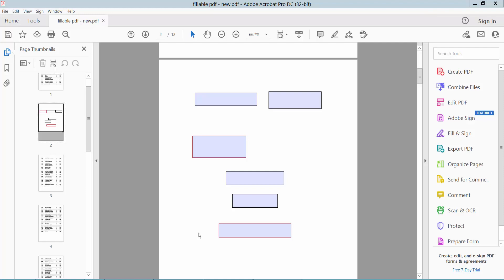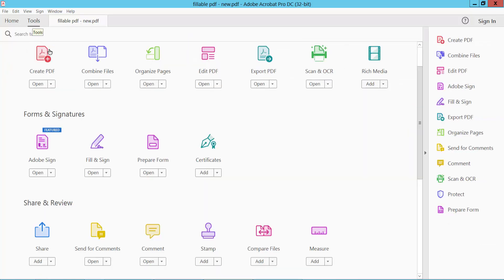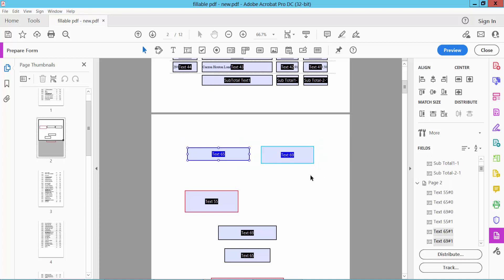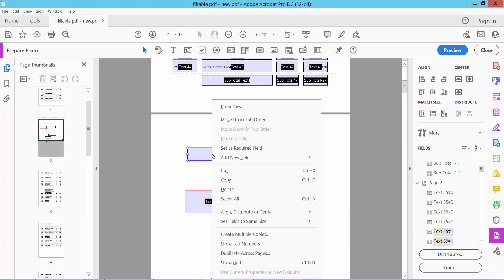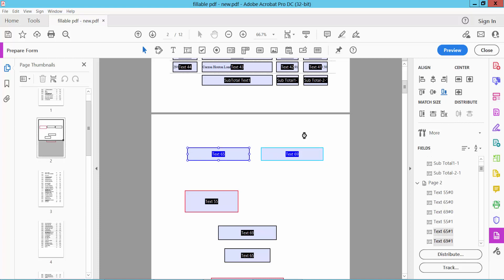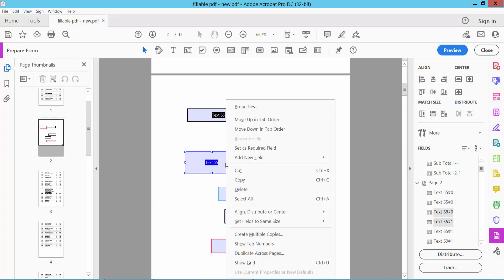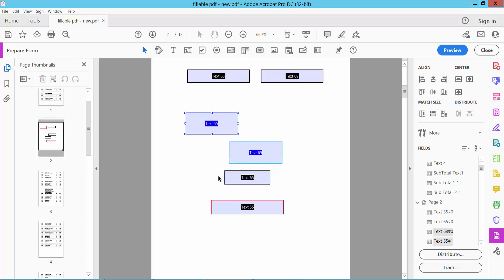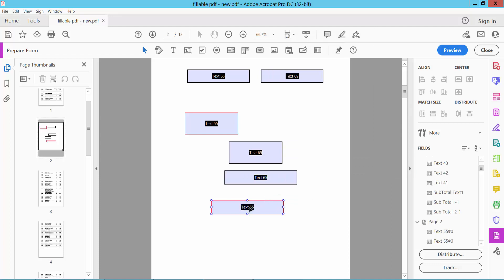How to adjust text boxes font size in pdf (Prepare Form) using Adobe Acrobat Pro DC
Hello everyone, Today I will show you. How to adjust text boxes font size in pdf (Prepare Form) using Adobe Acrobat Pro DC.